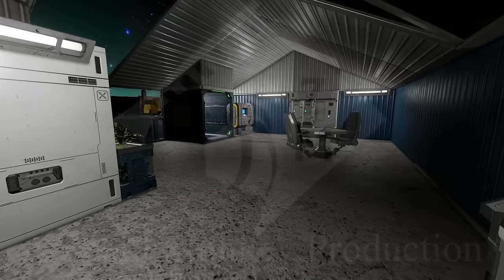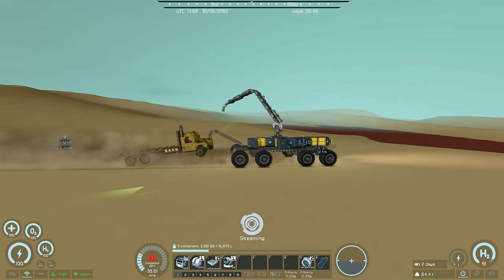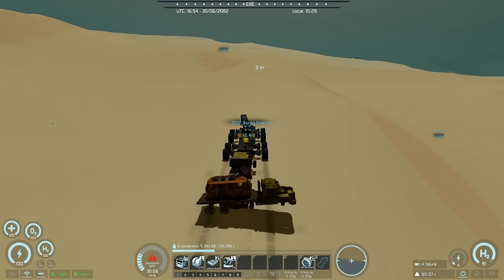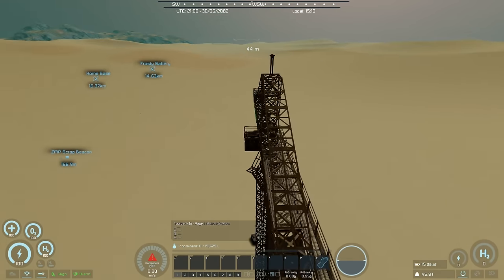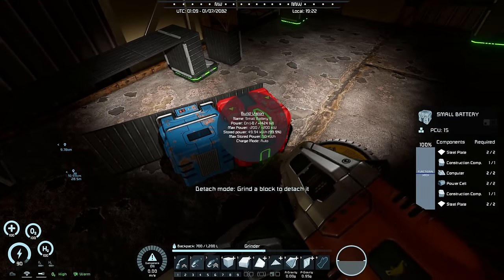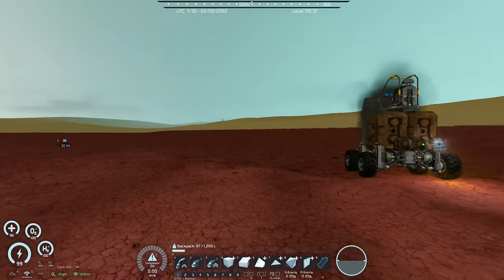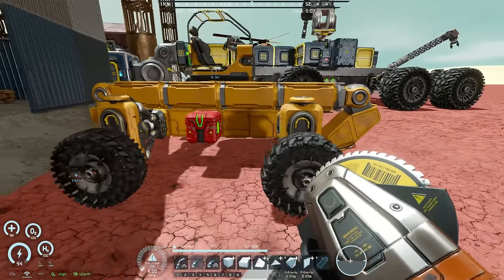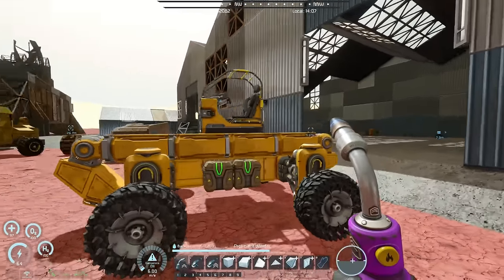Feedback for the Win - Scrapyard #8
Welcome to the Scrapyard. Space Engineers where what you can't build, you must find.

Curious about the audio? We've been utilising Remaarn's Teamspeak plugin for Space Engineers to communicate with each other while getting positional audio without the glitching that is common with the inbuilt system :)

You can find the videos on the making and testing of this set of mods over

Music and Sound Effects by:
Space Engineers